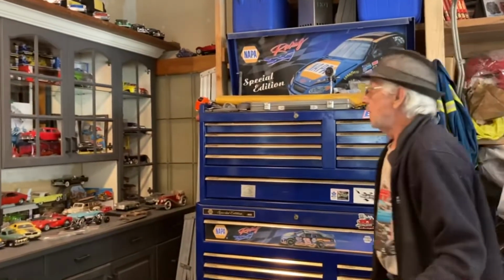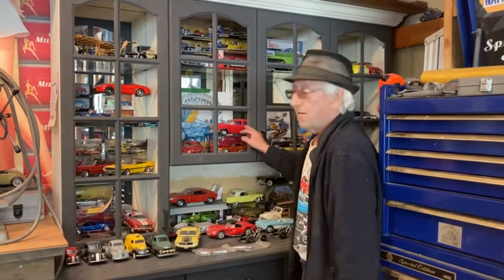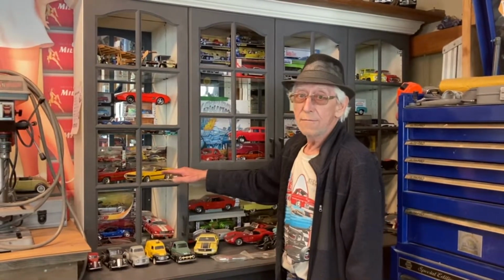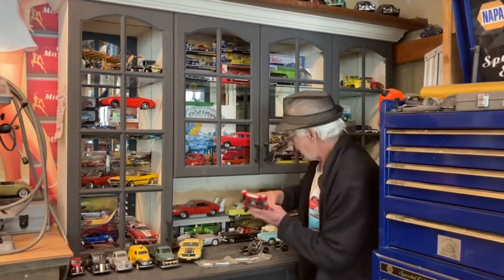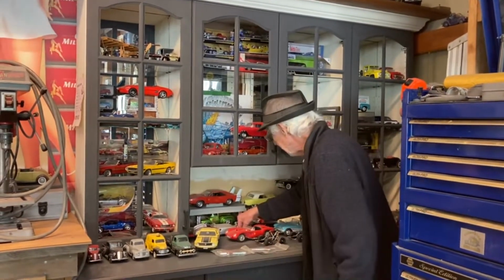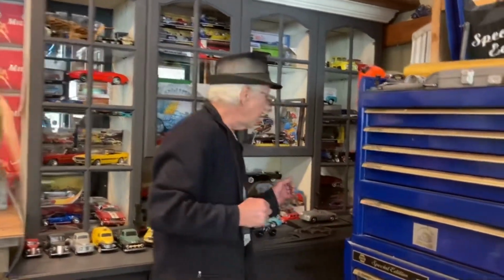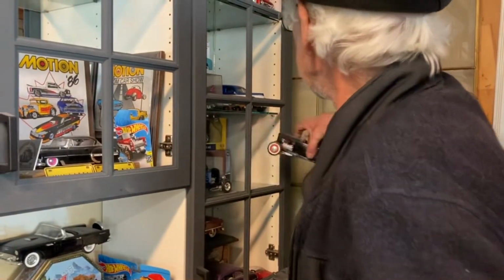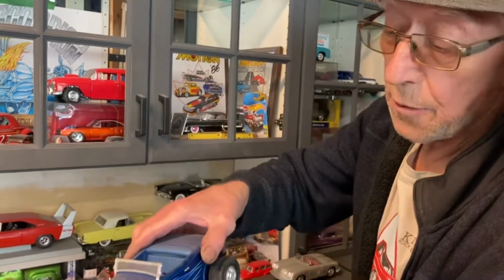Welcome to Poppa Wheelie’s Garage [Show Time] [Poppa Wheelie's Garage]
Welcome to the inaugural episode of Poppa Wheelie's Garage, Showtimers!

Poppa Wheelie is not only Show's grandpa, he is a legendary Canadian Hot Rod Hall of Fame inductee! Join him in his garage as he talks shop on all aspects of automotive history.

Featuring some of the most recognizable classics, and some of the best kept secrets ever to come off the production line. Models range from 1:64 diecast up to 1:1 custom restorations.

Poppa Wheelie gives a tour of his garage, along with a preview of some of the gems in his collection of diecast cars.

Hot Wheels
Matchbox
Tomica

New videos posted on Wednesdays.